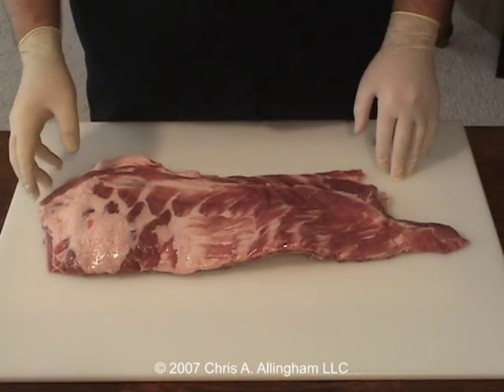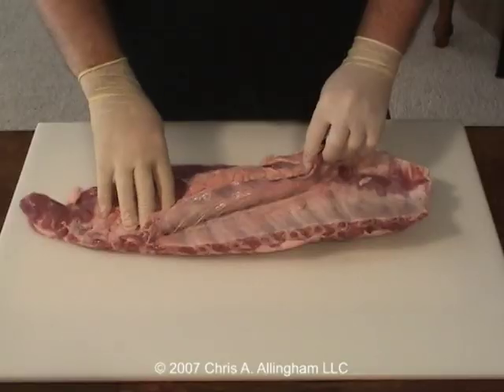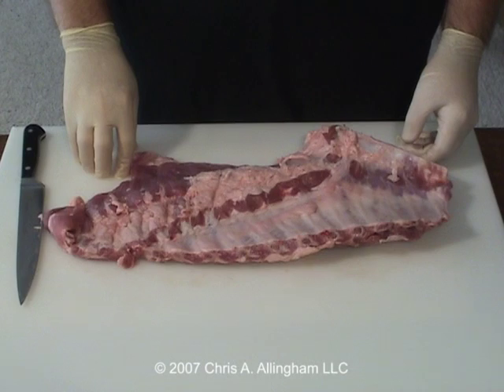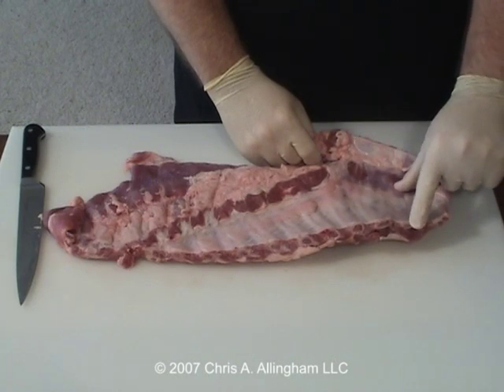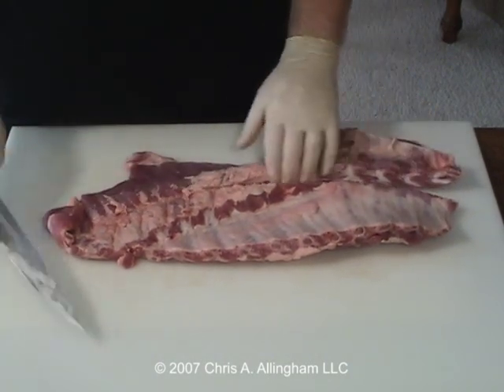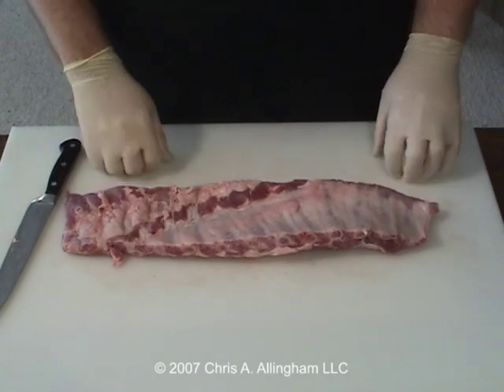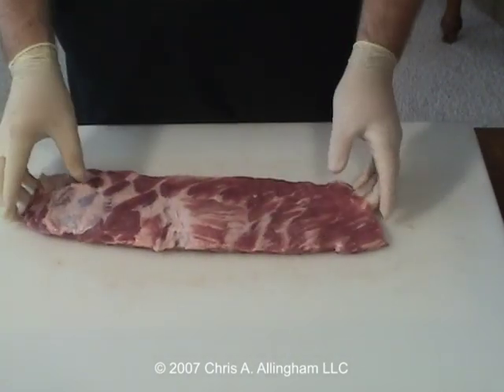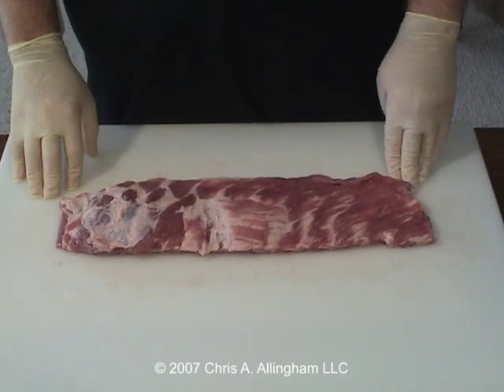Preparing Spareribs St. Louis Style - TVWB - virtualweberbullet.com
How to prepare pork spareribs by trimming into St. Louis style ribs. Click to see all TVWB articles, discussion forum, logo t-shirts, and social media links!

Victorinox 6 Inch Curved Fibrox Pro Boning Knife